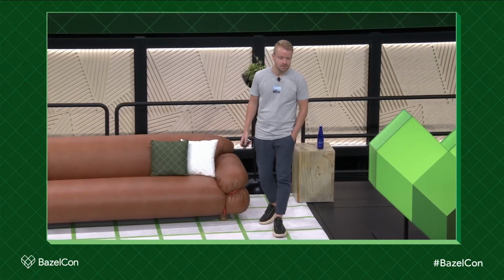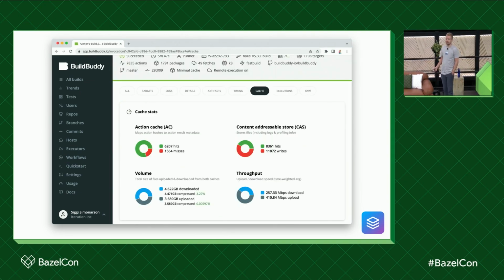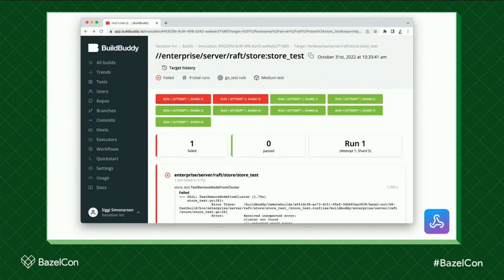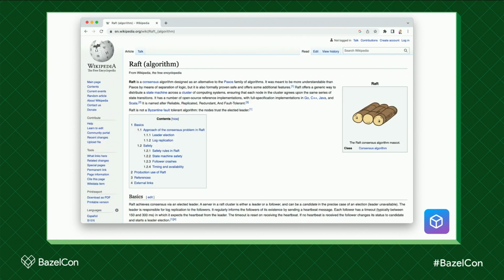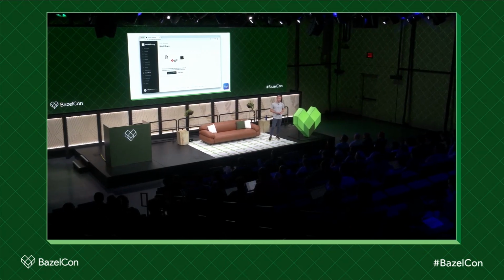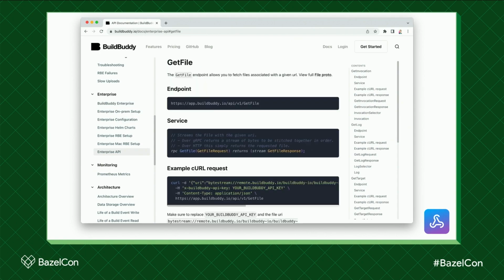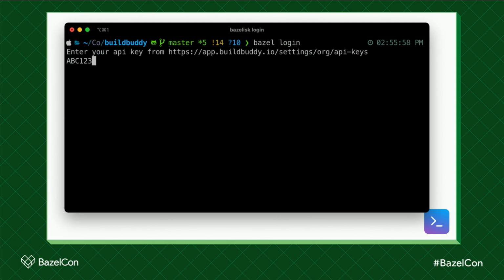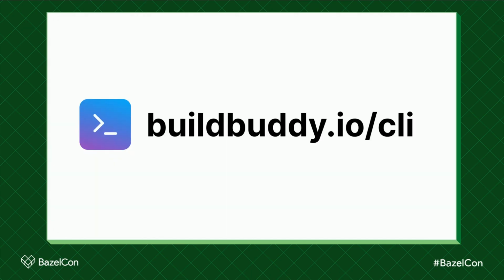Introduction to BuildBuddy 3.0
An overview of the 3.0 release of the BuildBuddy open source project and cloud service. This release features a completely revamped caching architecture that scales to petabytes of distributed cache storage, build and test analytics improvements that support live querying of millions of monthly builds, brand new debugging tools, and much more.

Speaker: Siggi Simonarson